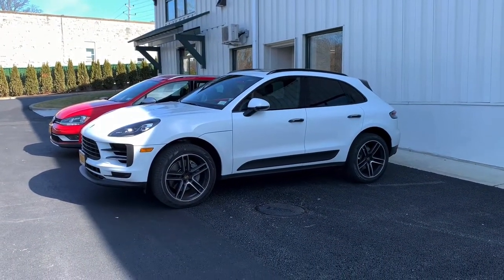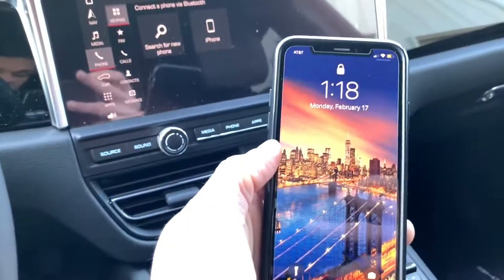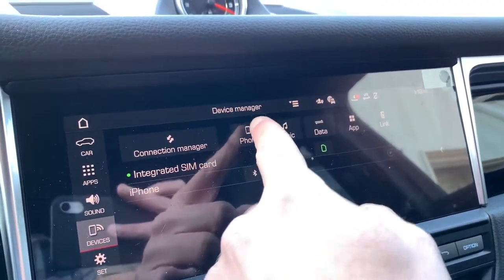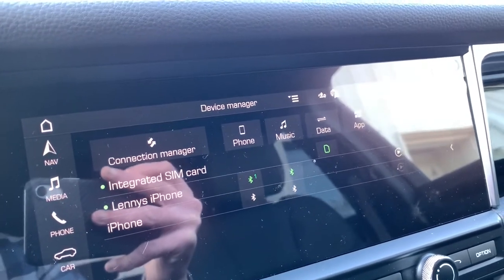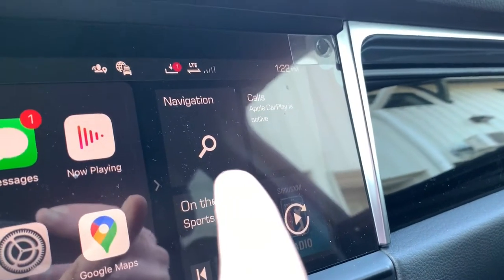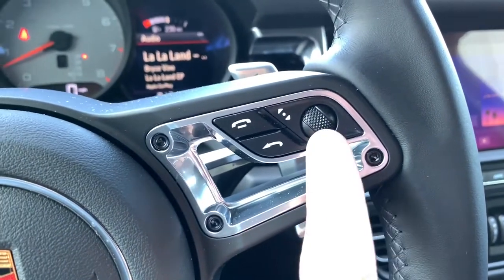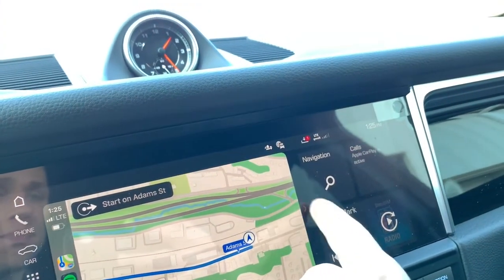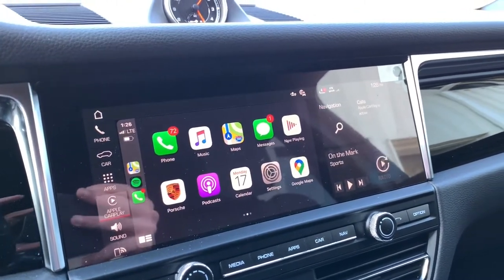2021 Porsche Macan Wireless Apple CarPlay Tutorial (One Big Issue!)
Porsche added Wireless Apple CarPlay to the mid-cycle refreshed Macan. See if the experience is worth the $360 Porsche charges for this new Wireless CarPlay System.

This tutorial will work for the 2019 and newer Porsche Macan, Macan S, Macan GTS & Macan Turbo.

Intuitive, crisp and quick this CarPlay system is one of the best I've experienced. Unfortunately it has one issue I can't overlook..